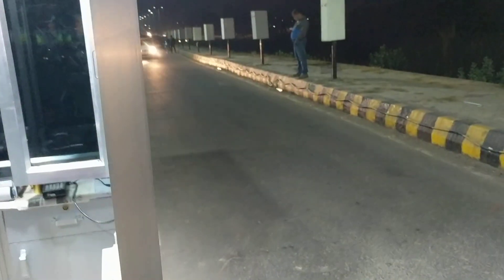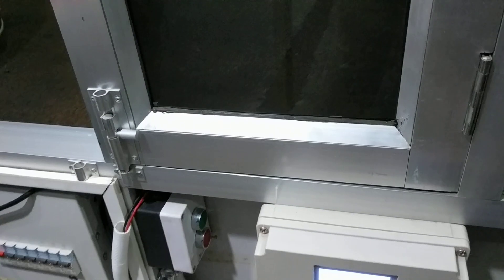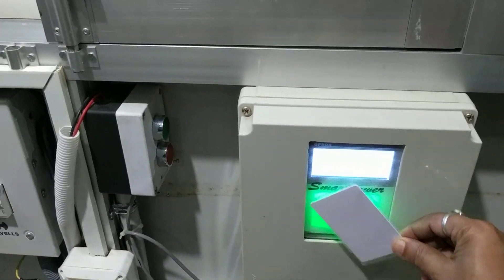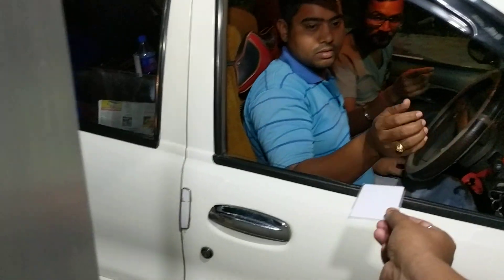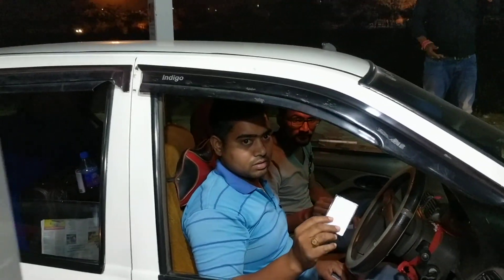Live Preview OfParking Management System - Bhubaneshwar Airport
3 Entry 4 Exit Wireless Parking Fee Management System installed by Smartpower
What is parking fee management system?
With the increase in the number of on road vehicles everyday, parking has becoming a commonly faced problem in most metropolitan cities. Parking management systems are thereby, being employed by most companies, shopping malls, tech parks, amusement parks, and other public areas.
Advantages
The key advantage of using a well designed parking management system is the collection of parking fee. Manual collection of parking fee has always been a hassle, even more so when fee theft is prevalent. Automatic, or rather documented collection of parking fee makes it possible for parking space owners to virtually eliminate theft as every entry and every exit gets documented along with proper date and time. The reports may be stored in a cloud platform or offline on a computer depending on the requirement.
Types and operation
Different parking spaces have different requirements. For instance, a residential complex may not require the collection of parking fee but may want to facilitate the entry of registered users. On the other end of the spectrum, a shopping mall may not have registered users but may want the collection of parking fees. And there may be a third type, such as a tech park, that may require both - the documentation of registered vehicles as well as the collection of parking fee. Depending on the requirement of the parking space owner, a parking management system is chosen. Smartpower has been among the first ones in India to identify the problem of parking management and come up with solutions to solve almost any problem. The latest addition to the Smartpower technology family is the Android OS based POS (point of sale) system, which identifies the vehicle number, generates a quick response (QR) code, prints a receipt, records the entry of the vehicle and may even read and write an RFID card while opening the boom barrier or gate. It is a complete solution to facilitate the entry of the vehicle and meanwhile, this report is sent to the cloud storage, so that it can be accessed by the POS at the exit gate even before the vehicle leaves the parking space.
Apart from this, Smartpower has the TCP/IP based parking system, the wireless parking system, the wired parking system. One unique feature about Smartpower’s parking systems is that they can be unmanned, i.e. fully automatic. Such that, a card will be dispensed automatically at the entry when a vehicle enters, the the mifare card will store data, and will be read at the exit when the vehicle leaves. Based on the type of vehicle (2 wheeler / 4 wheeler) and the duration through which the vehicle occupied a parking space, the vehicle owner will be charged a certain fee.

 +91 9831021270